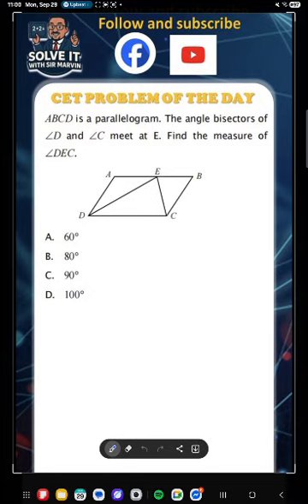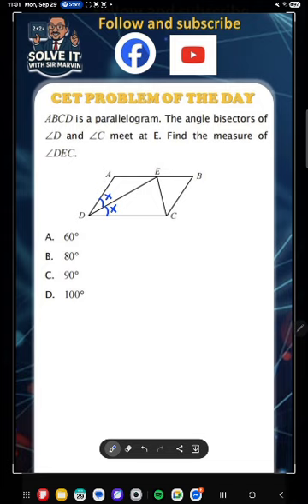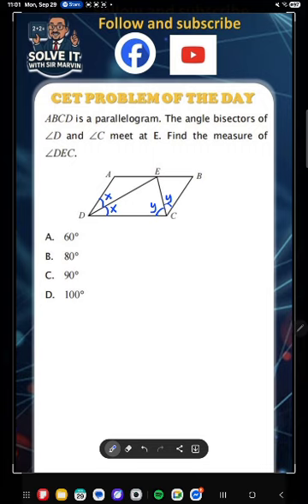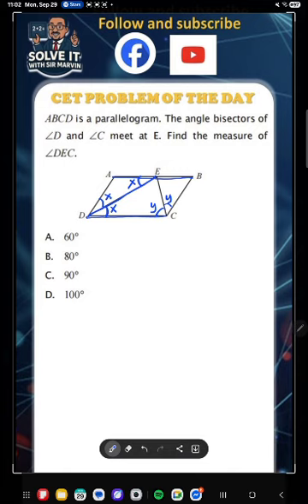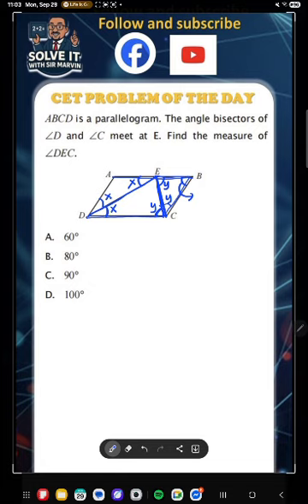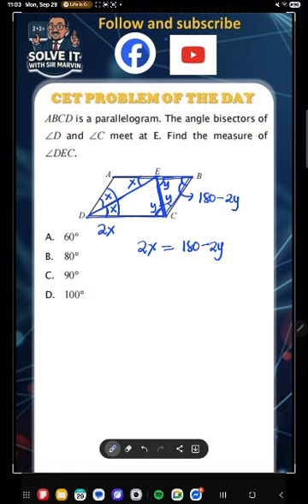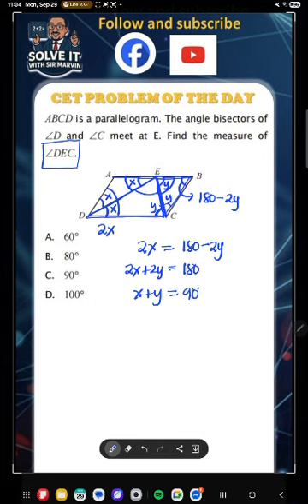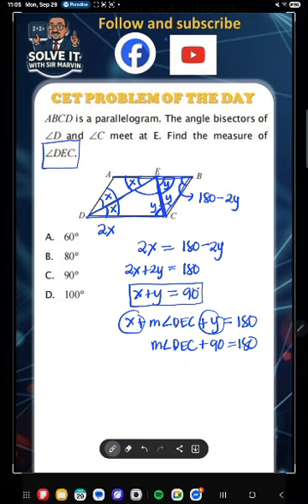Solving Angles Formed by Parallelograms and Angle Bisectors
In this problem, you will learn how to solve an angle even without solving the exact measures of other angles involved.